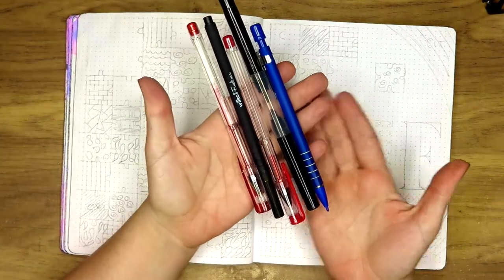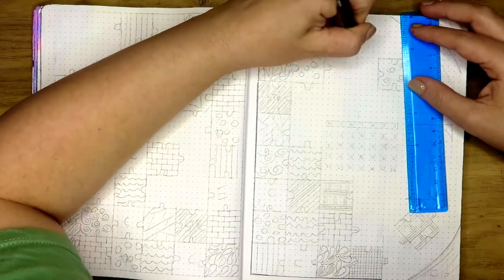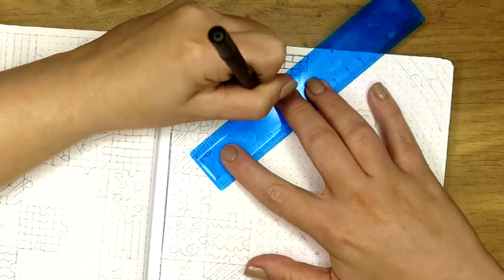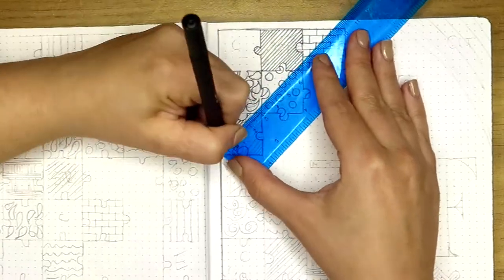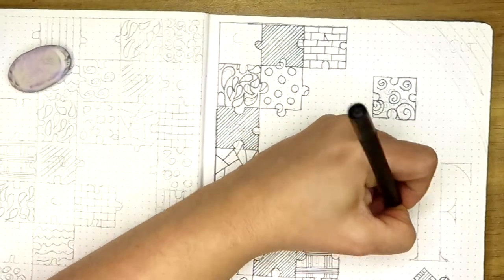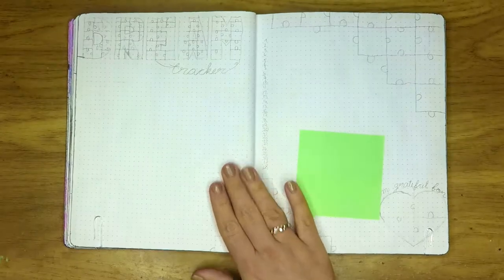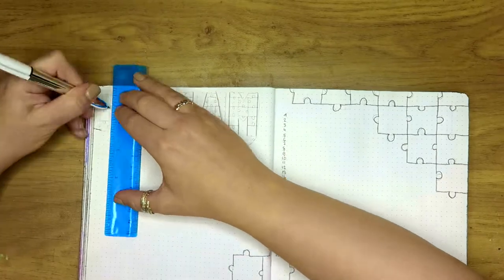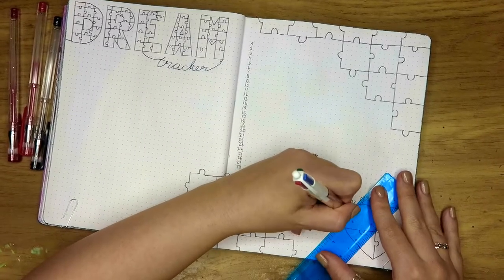FEBRUARY BULLET JOURNAL 2021 | Plan with me | Jigsaw puzzle Bujo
Hi All!
My 2021 February bullet journal jigsaw puzzle set up. Join and plan with me. My February theme is a jigsaw puzzle theme with red and black  colours. I love jigsaw and this was such a ute bullet journal idea. Jigsaw puzzle bujo

IF YOU NEW: 🙋🏻‍♀️
My name is Ivett.I'm a personal trainer who wants to show you the reality of fitness and tell you the behind the scenes.i recently decided to switch up my content and film things I enjoy doing and parts of my life.Point out the pressure of society and the effects it has on our mental health. I love DIYs, dancing and animals.In this channel you will see a mixture of videos.Youtube needs to be fun :)Also Vlog my holidays:)

If you have any feedback for me or just want a chat don't hesitate.  ❤︎
LET'S HANG OUT IN THE COMMENT SECTION  😘

Self love❤|Growth 🥀|Health🏋️‍♀️ |Lifestyle 🧘‍♀️|Travel✈